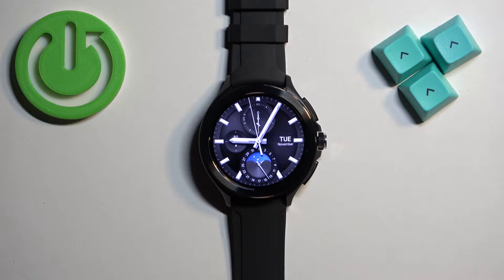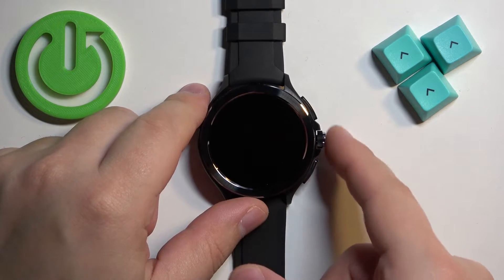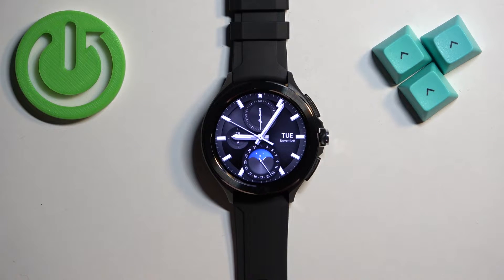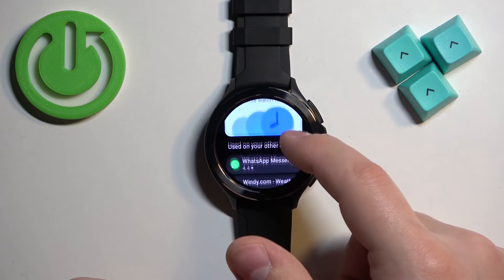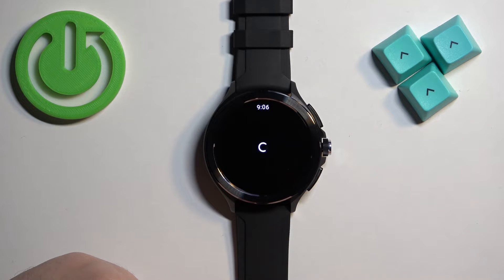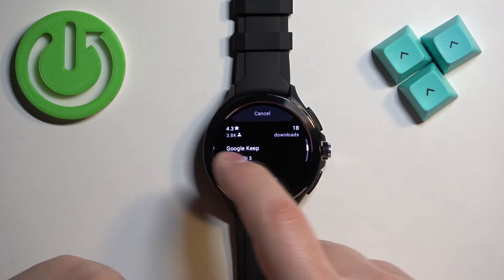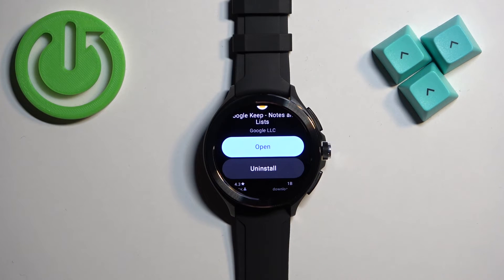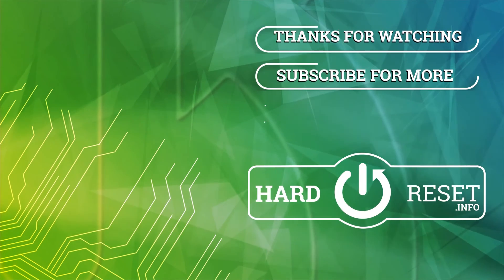How to Install Applications on XIAOMI Watch 2 Pro?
Find out more about XIAOMI Watch 2 Pro
Learn how to install applications on your XIAOMI Watch 2 Pro and enhance its functionality to suit your needs and preferences. First, you need to connect your smartwatch to your smartphone. To install other apps on your XIAOMI Watch 2 Pro, first pair it with the Huawei Health app. Don't waste your time and customize your watch experience today if you're looking for fitness apps, productivity tools, or entertainment options.

How to browse and download apps from XIAOMI AppGallery on your watch?
How to expand the functionality of your XIAOMI Watch 2 Pro with installed apps?